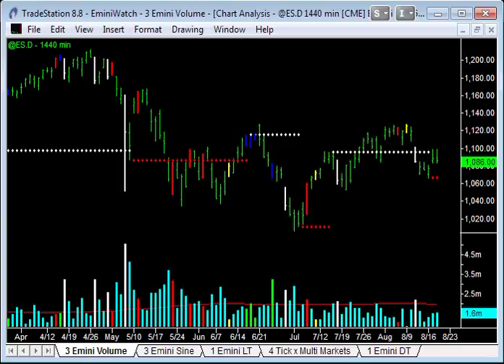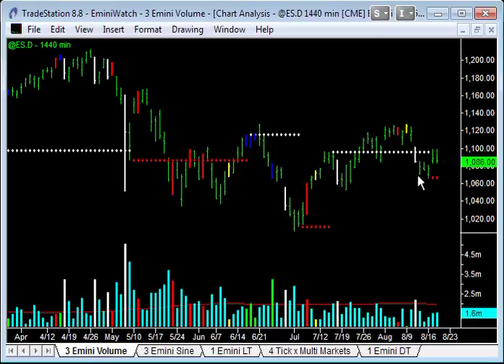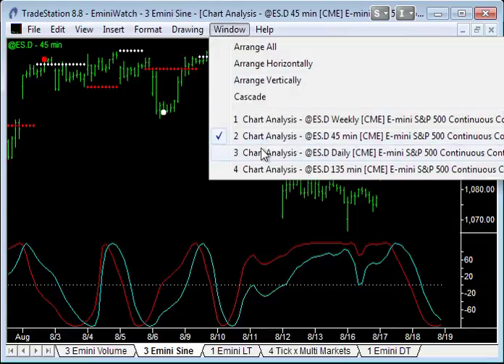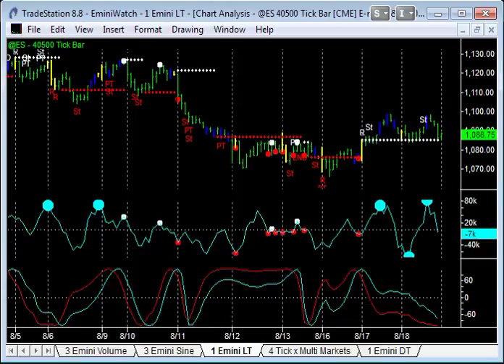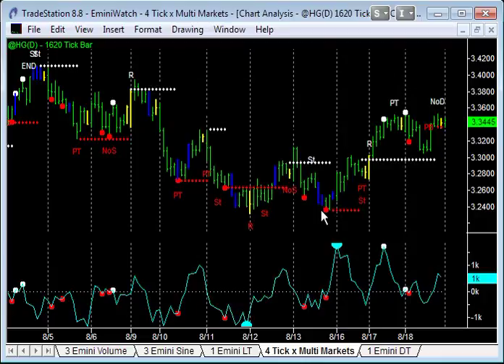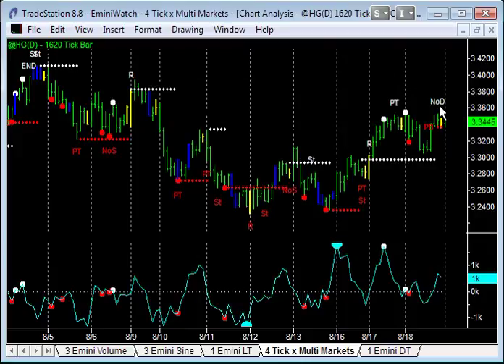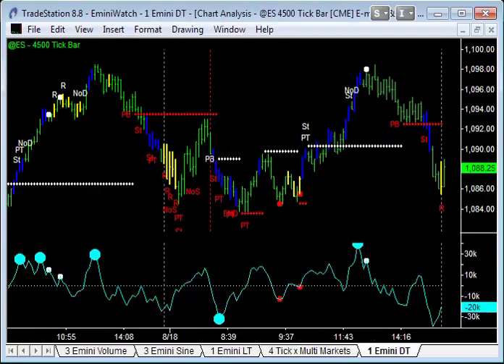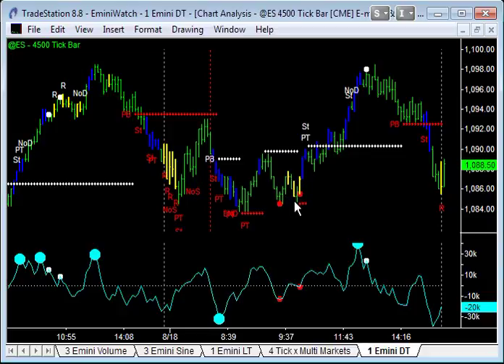Emini Trading - 18Aug10 - Emini-Watch.com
-- Hope your Emini trading is going well. Looking for a bottom to be signalled by the 45 minute chart with an "End of Trend" warning signal tomorrow.